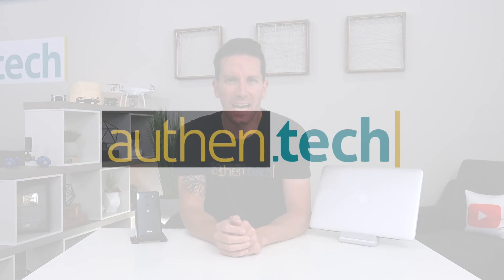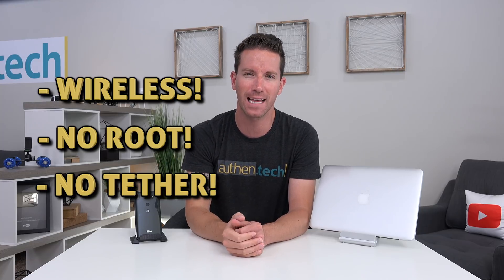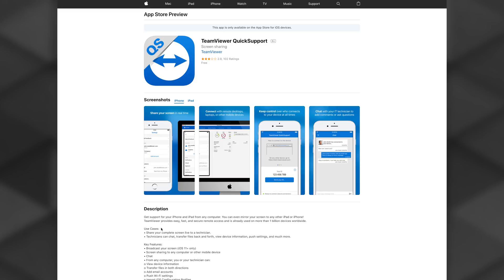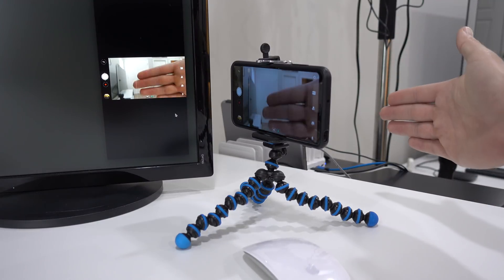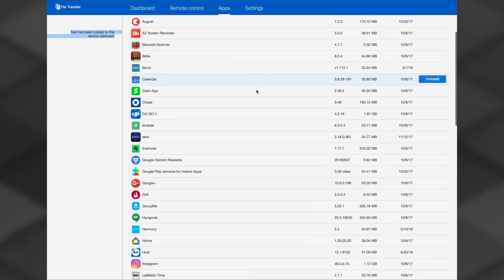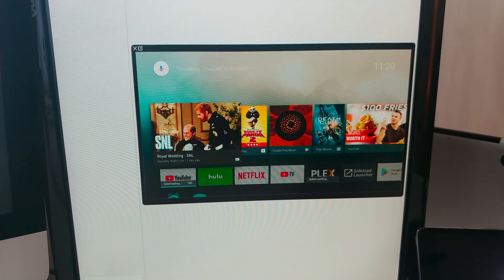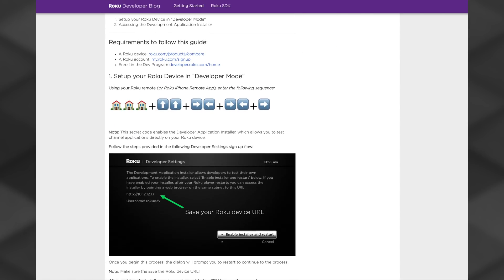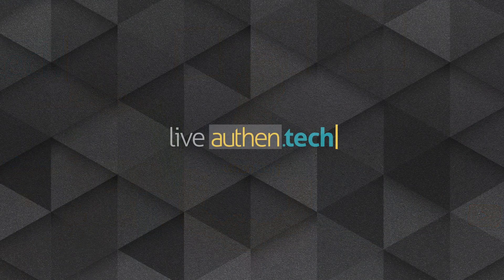How To Screen Mirror + CONTROL Android from PC/Mac [without root]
- - use "Host" app to control your Android
- - use "Remote Control App" to control your PC/Mac

Phone tripod

My A-roll cam
My B-roll cam
My action cam/time-lapse

This is a easy, fast, free, way to Screen Mirror (remotely view) and CONTROL your Android phones, tablets, and other devices. It's pretty basic, I'm using the Host app from TeamViewer, but it opens up a world of fun possibilities. It's a great way to transfer files back and forth between devices. Remotely text people, draft up your Instagram posts, tech support for Grandma, universal copy and paste, uninstall apps remotely, phone/tablet/Android TV screen capture from your computer, access your phones camera from desktop for quick and easy baby, nanny, or security camera... the list of ideas are endless!

Let me know what clever or useful ideas you've seen or done before with remote screen mirroring and control.